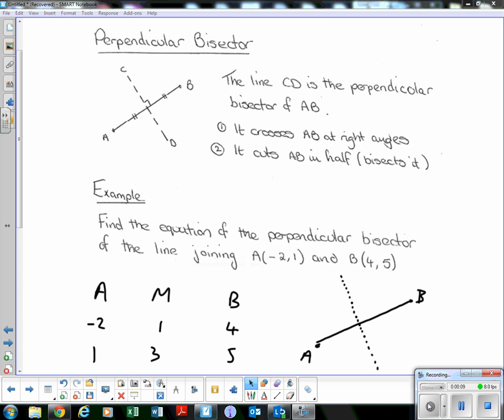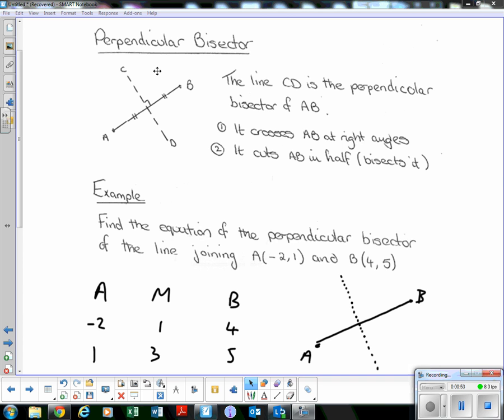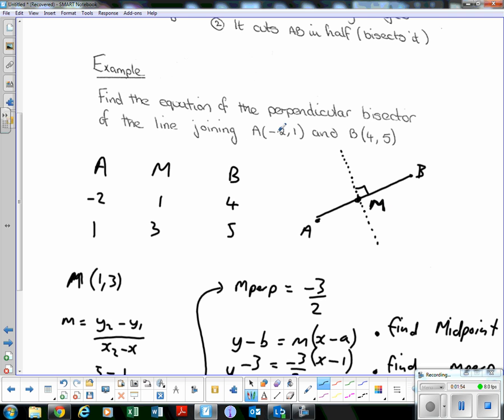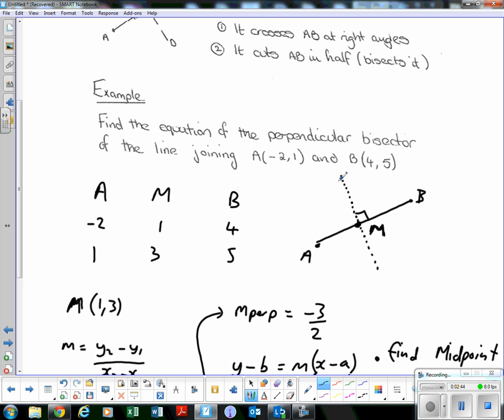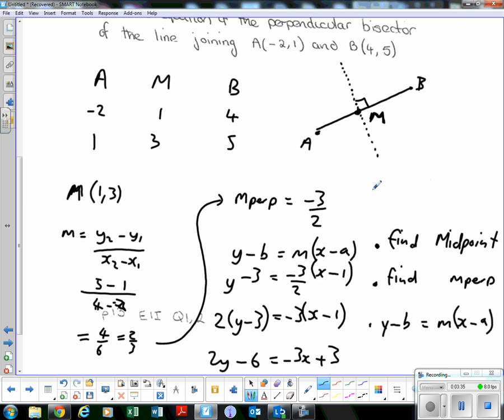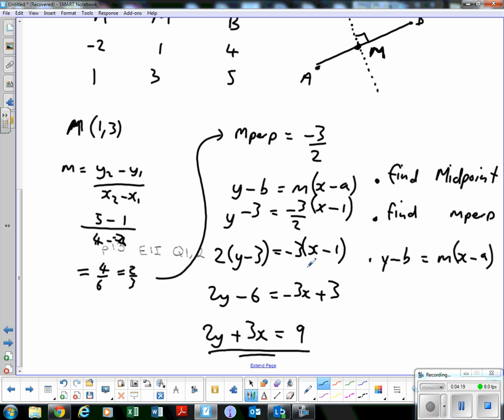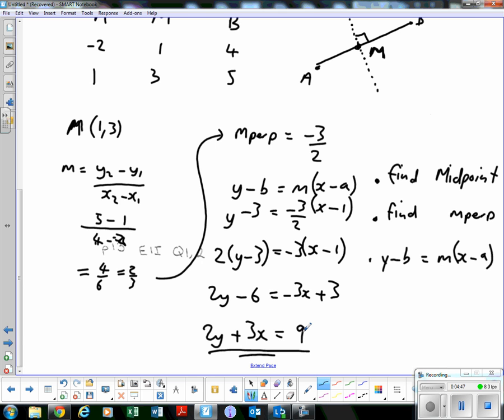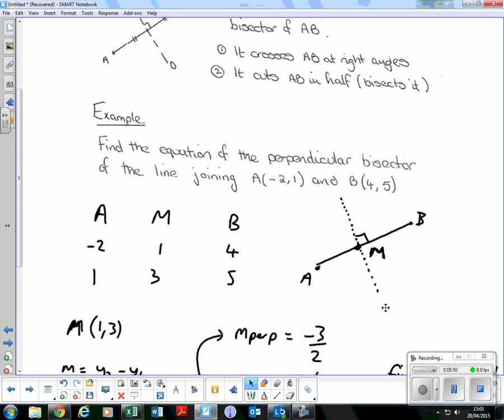Old (Pre 2015) SQA - Higher Maths - Straight Line - Lesson 7 - perpendicular bisectors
SQA Higher Maths Straight Line Topic. Lesson 7. Perpendicular bisectors - what are they, how do we find the equation of one.